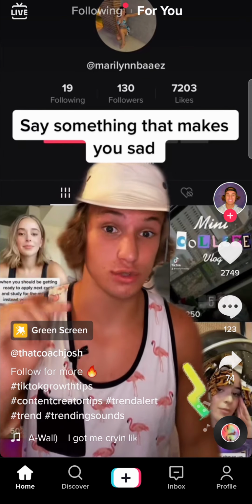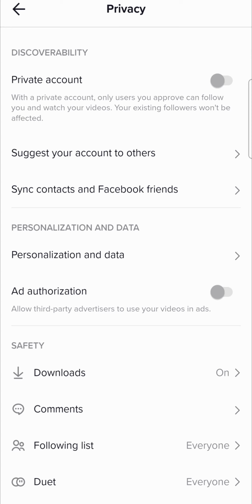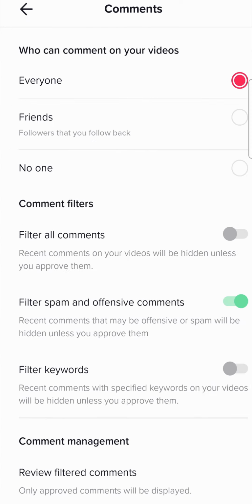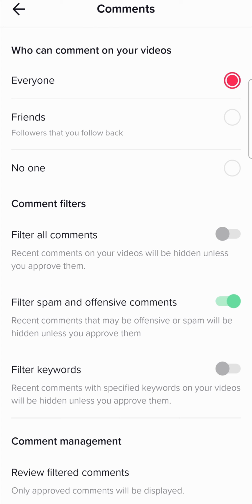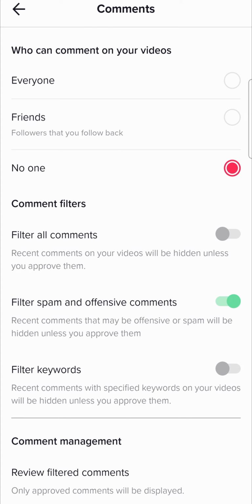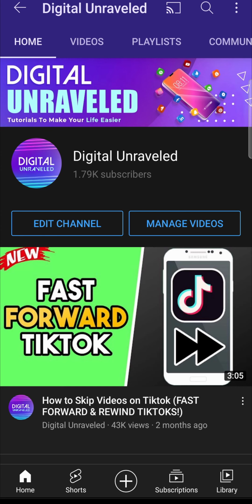How to Enable Limited Comments on Tiktok (2021)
Learn How to Enable Limited Comments on Tiktok